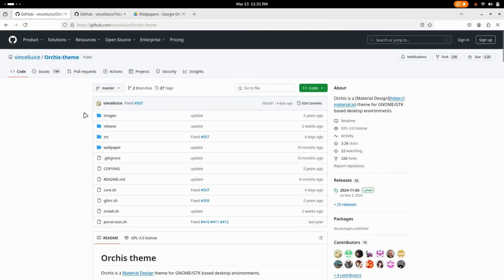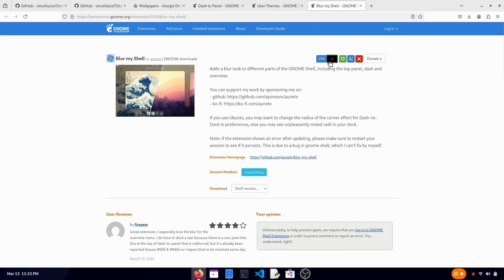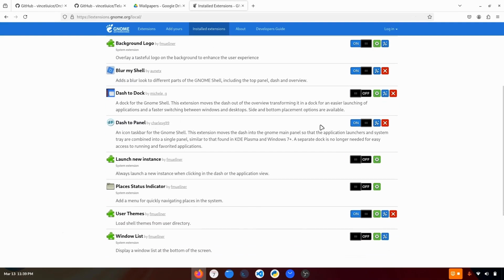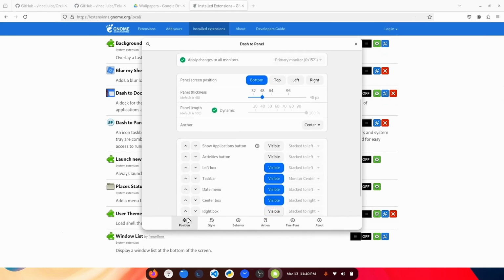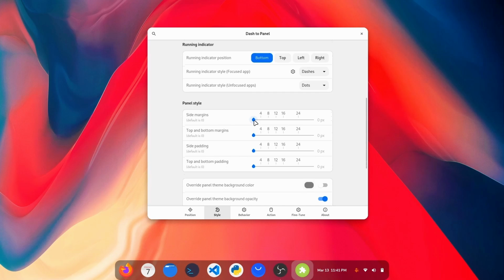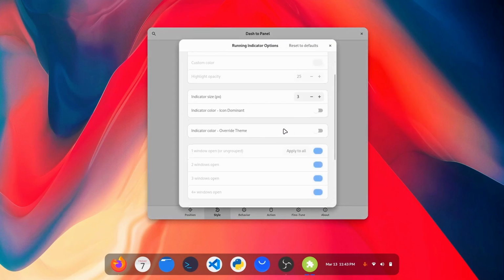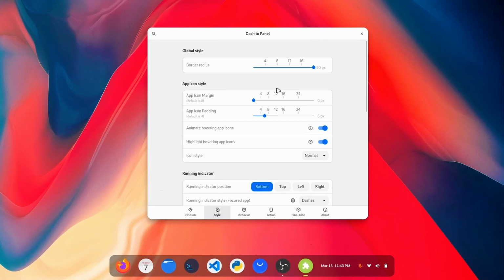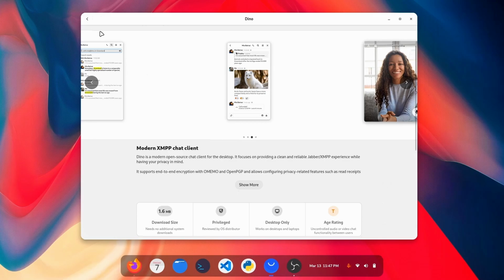🍁 Minimal Desktop Customization for Productivity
Hello Friends,
I'm Om and R U
Looking to boost your productivity on Linux without overwhelming your desktop with clutter? In this video, I’ll show you a clean and minimal GNOME customization setup that’s perfect for focus, speed, and aesthetics. Whether you're a student, developer, or content creator, this setup will help you stay in the flow and work smarter.